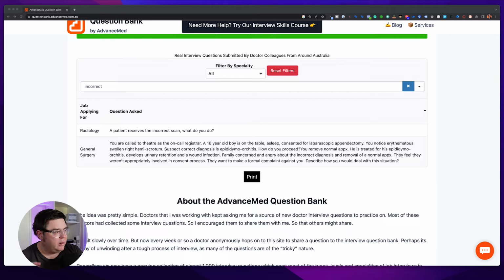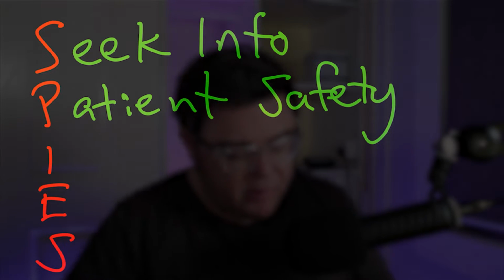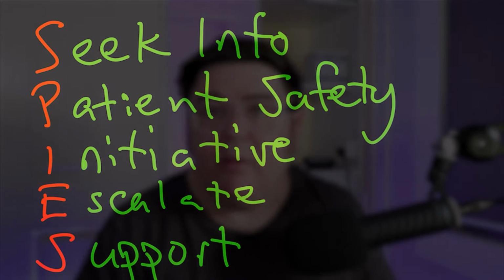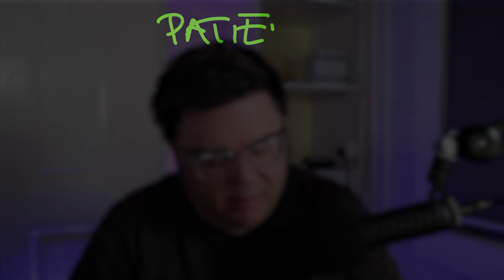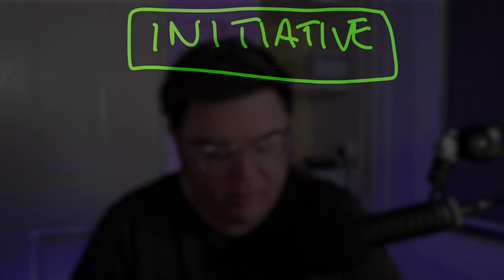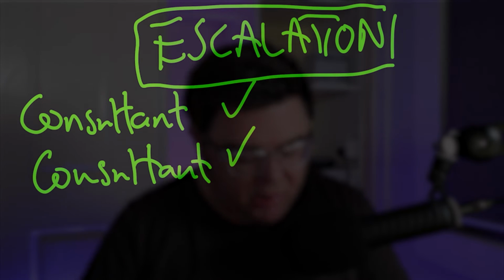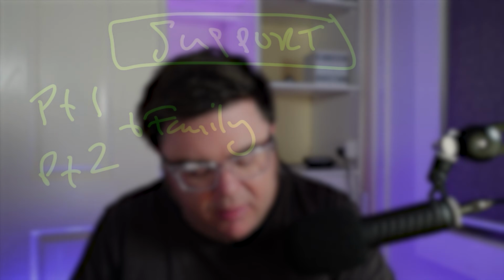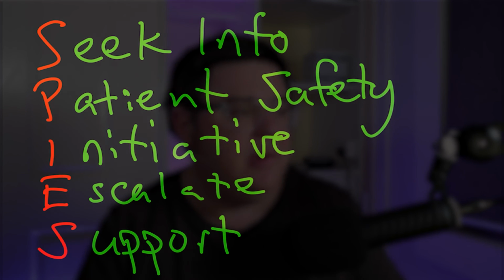Professional Scenario Question - a Medical Interview Example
An example of using the SPIES framework in a Medical Interview Professional Scenario Interview Question.

You are working as the Radiology Registrar, and the wrong patient is given a scan. What do you do?

In a Medical Interview, Professional Scenarios can be thought about using the SPIES framework.

SPIES Stands for

Seek Information
Patient
Initiative
Escalate
Support

Bump Music On License to Camtasia

B-Roll on License to Story Blocks

00:00 Introduction
00:14 Professional Scenario Questions
00:31 The S.P.I.E.S. Framework
01:25 Seek Information
02:44 Patient(s) (Safety)
03:11 Initiative
03:46 Escalate
04:34 Support